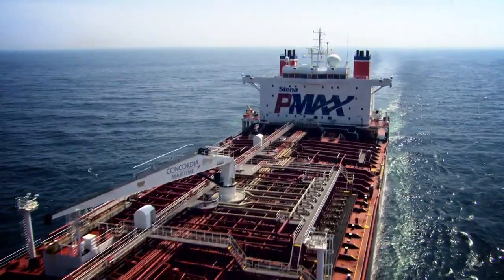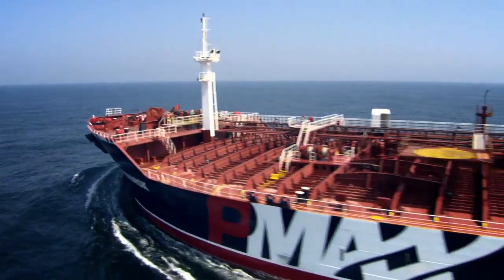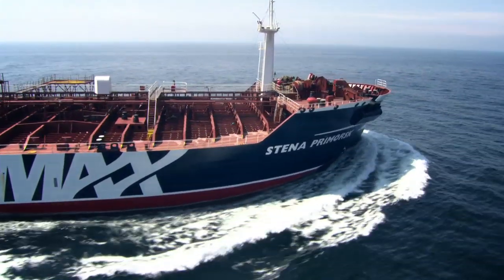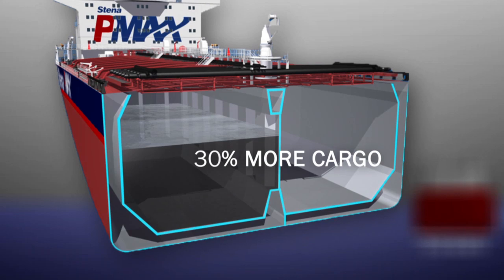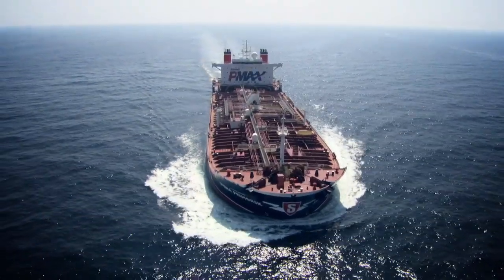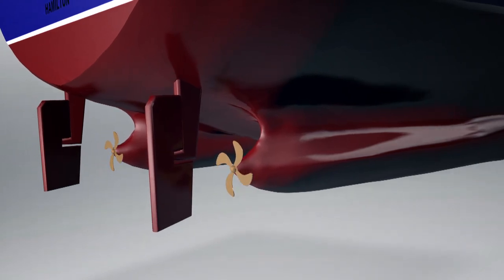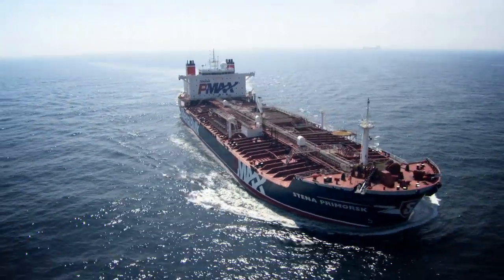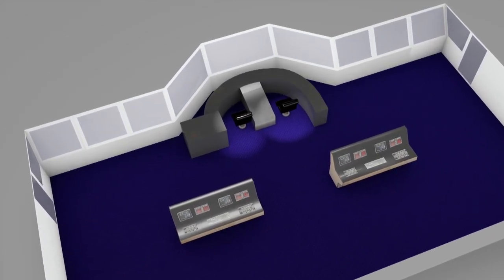Stena P-MAX -- First-class oil transport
The P-MAX tankers combine transport economy and flexibility with exceptionally high safety and were built at Brodosplit Shipyard in Croatia. Thanks to the hull design, these tankers are able to transport about 30% more cargo at no appreciable extra cost. They are designed to transport both crude oil and refined petroleum products.